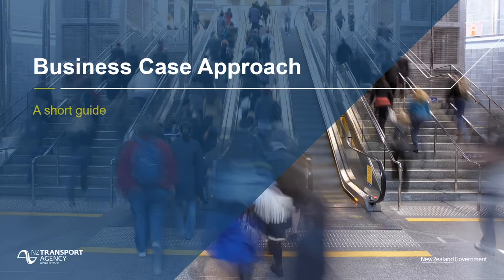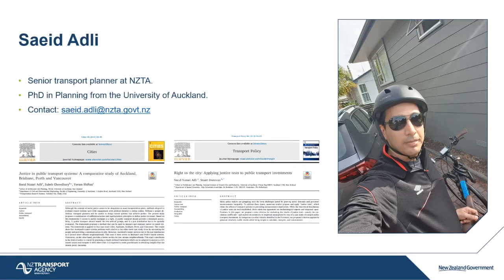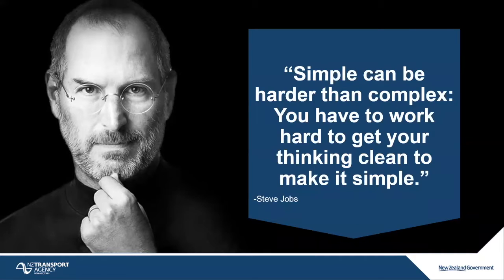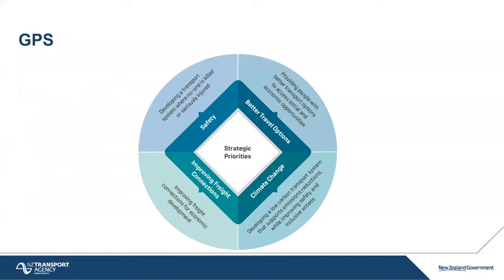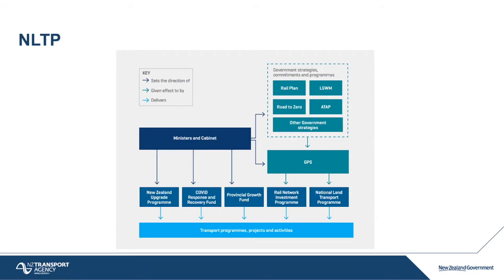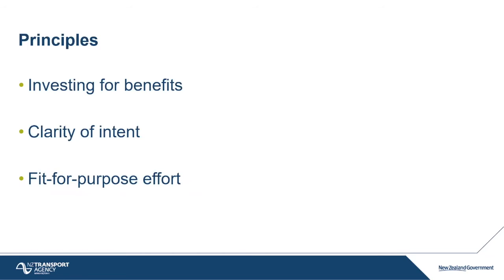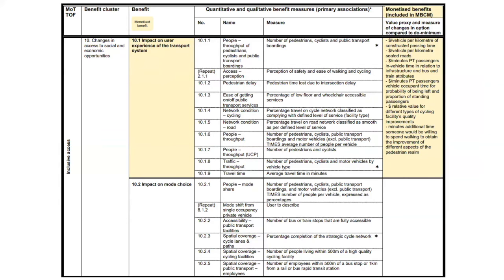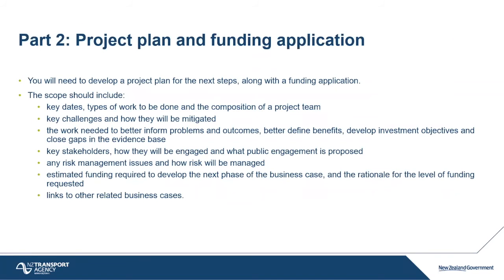UA 205 Lecture 7 The Business Case Part 1